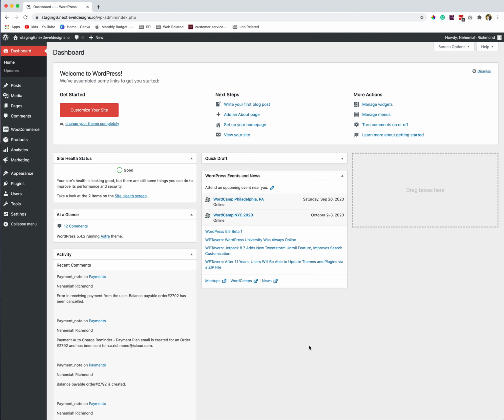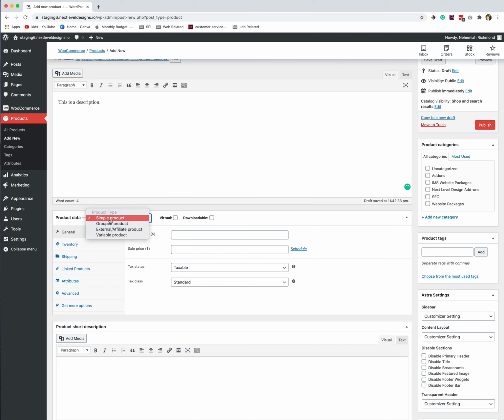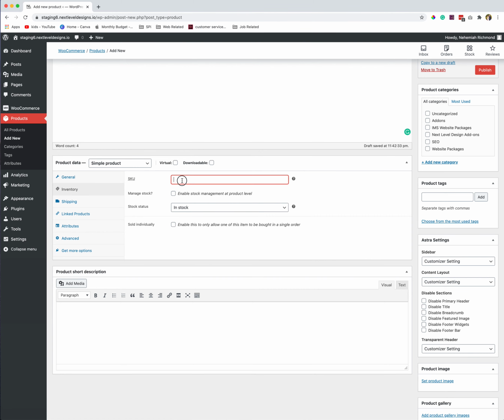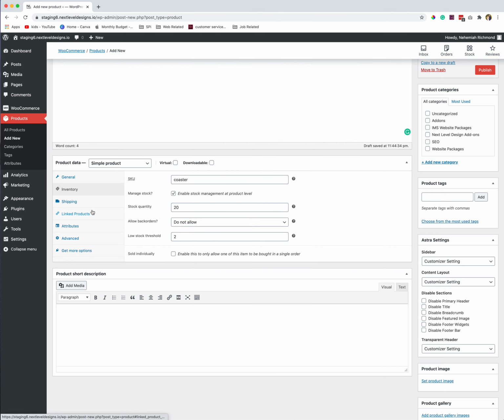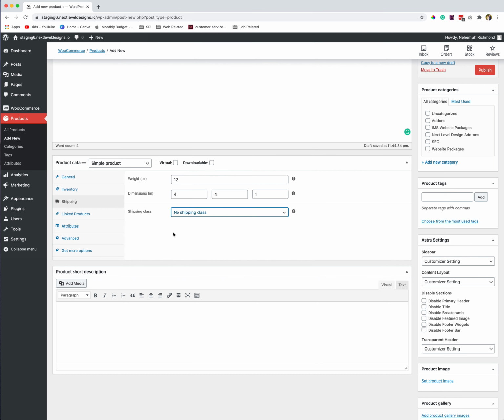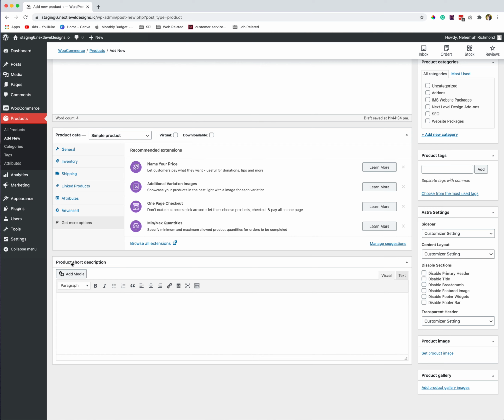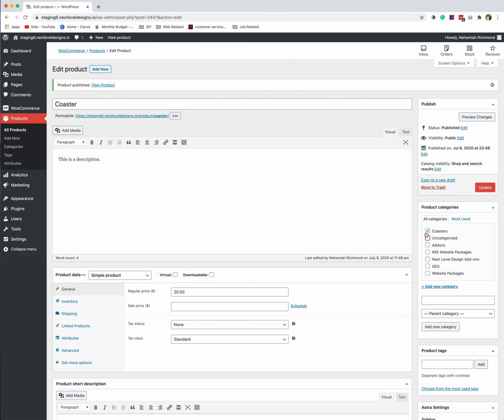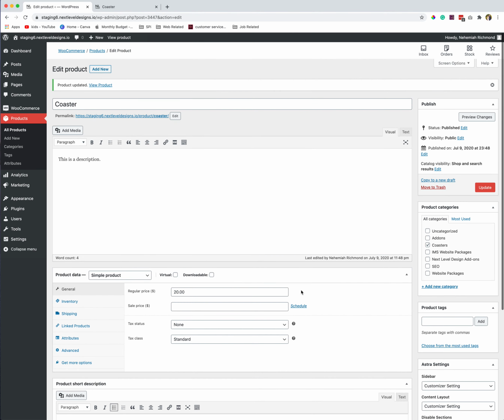WooCommerce: Add a Simple Product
In this video, we take a look at adding a simple product to WooCommerce.